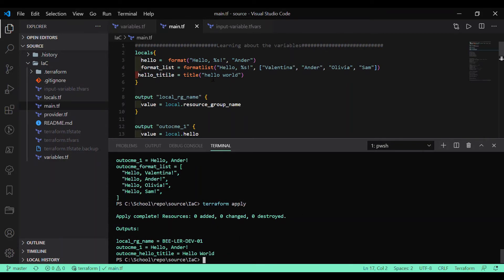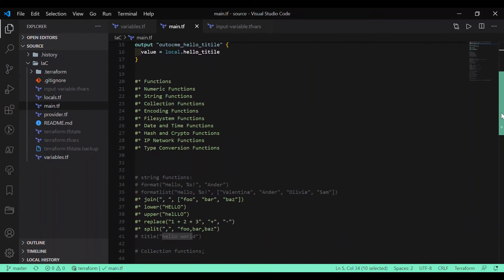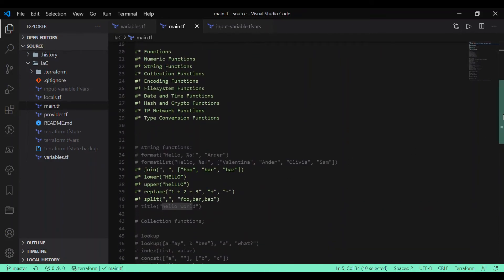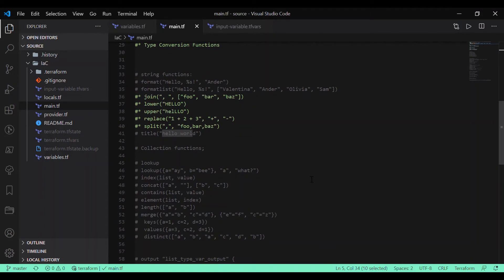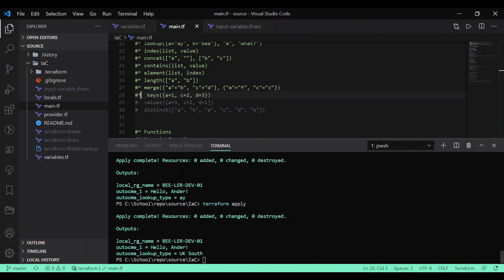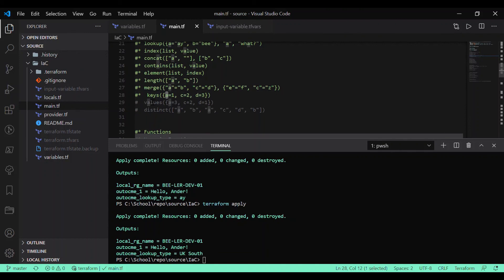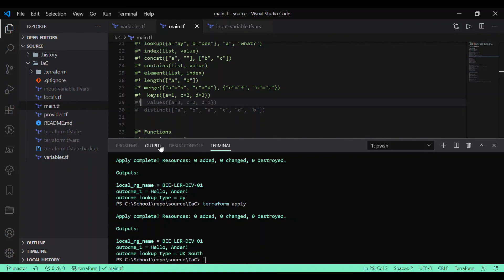How to use Terraform built in functions?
Terraform built-in functions.
String type functions in terraform
Collection type of functions in terraform